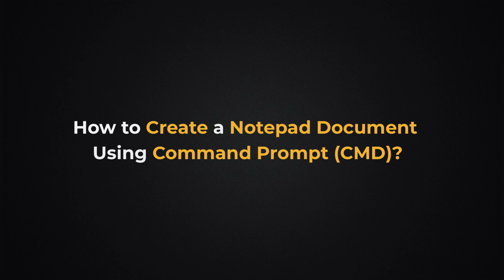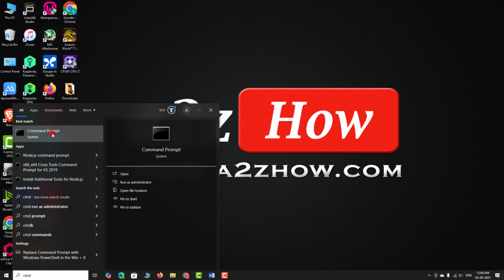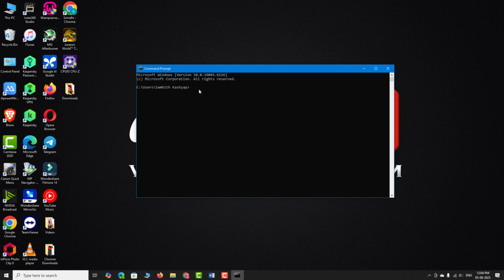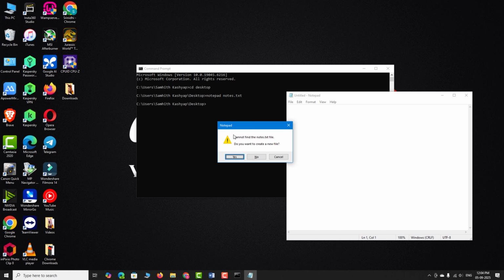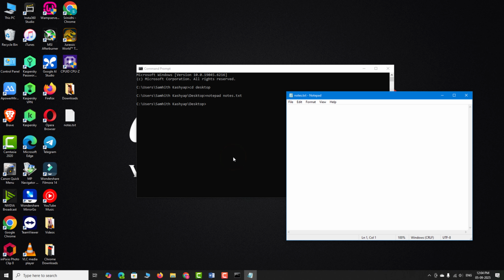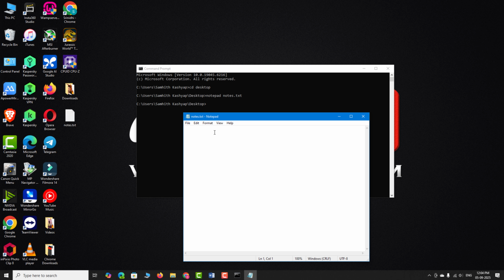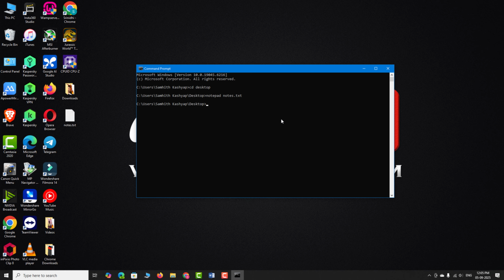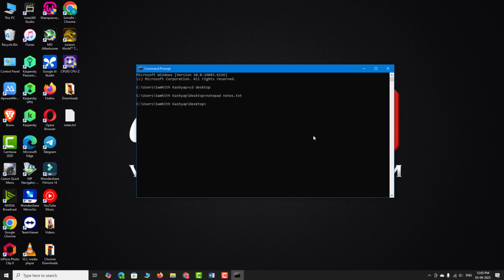How to Create a Notepad Document Using Command Prompt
How to Create a Notepad Document Using Command Prompt (CMD).

0:00 Subscribe to Our Youtube Channel and Press the Bell Icon for Latest Updates
0:05 How to Create a Notepad Document Using Command Prompt (CMD).
0:08 In the Windows Search Bar, type CMD.
0:13 Click on Command Prompt from the results.
0:17 The Command Prompt window will open on your desktop.
0:21 To create a file on the Desktop, first move into the Desktop folder.
0:26 type: cd desktop
0:31 Now you are inside the Desktop folder.
0:35 To create a new Notepad document, type:Notepad notes.txt
0:43 A Notepad window will now appear with a prompt asking if you want to create a new file.
0:48 Click Yes.
0:51 Type the text you want to save in Notepad.
1:05 Then click File  Save or press Ctrl + S on Your Keyboard.
1:07 That’s it — a Notepad document called notes.txt is now saved on your Desktop.
1:14 This is how you can Create a Notepad Document Using Command Prompt (CMD).
1:18 Thank You for Watching.